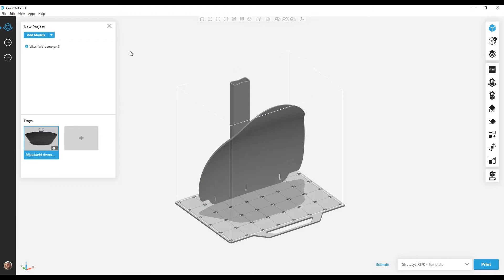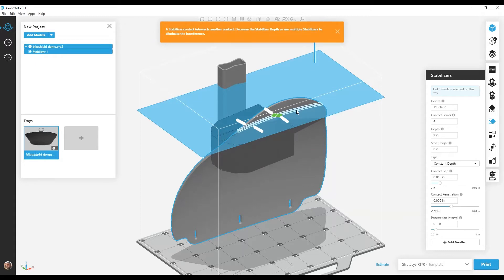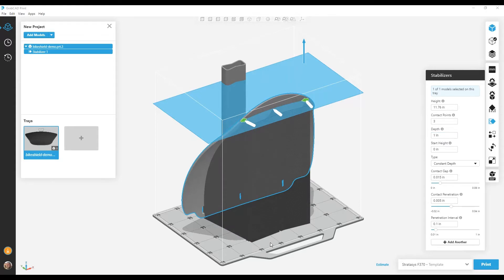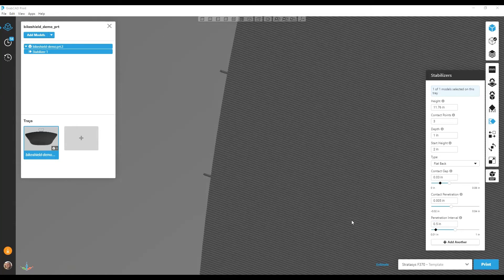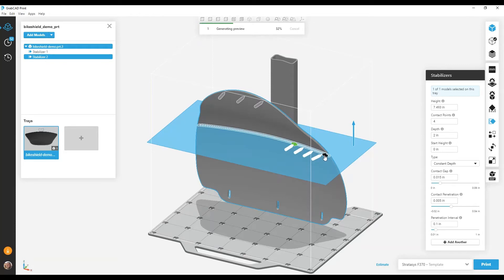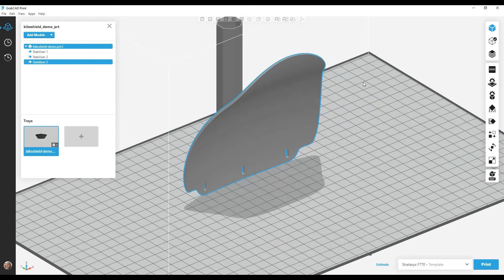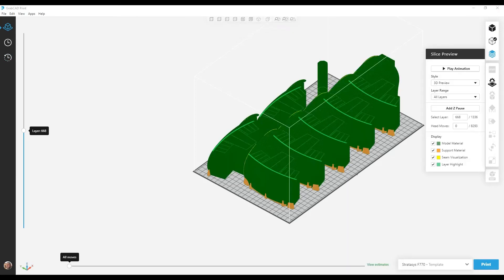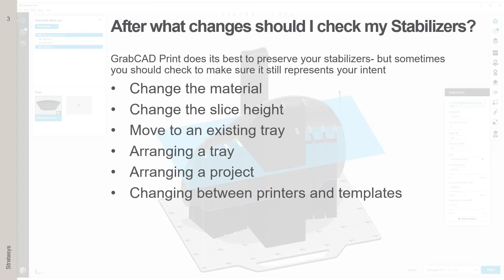Stabilizing Tall Thin Models While 3D Printing Tutorial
This Stabilizer Wall tutorial aims to help designers produce high quality FDM parts in GrabCAD Print that are properly supported.